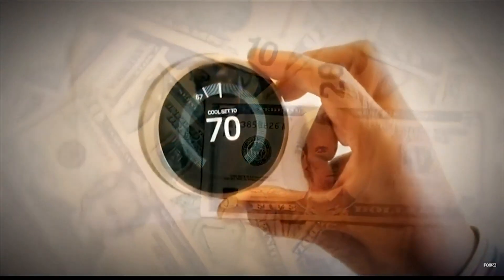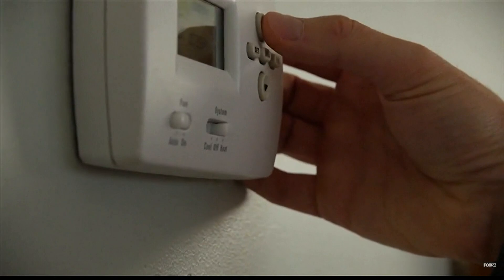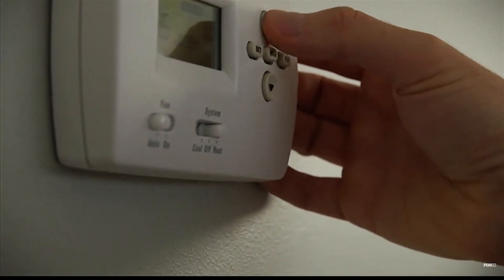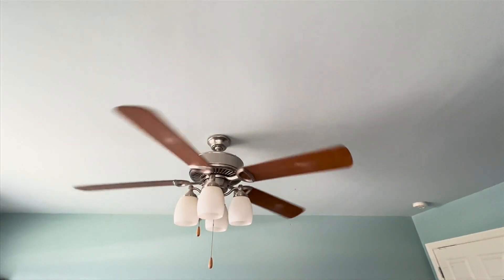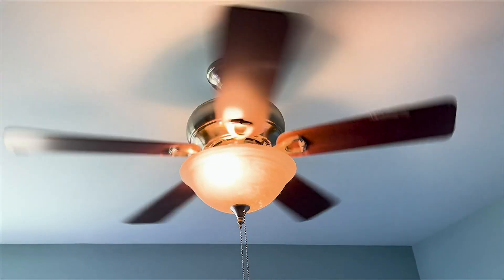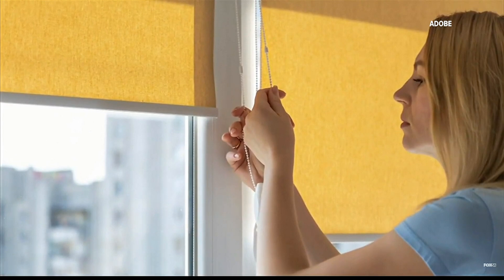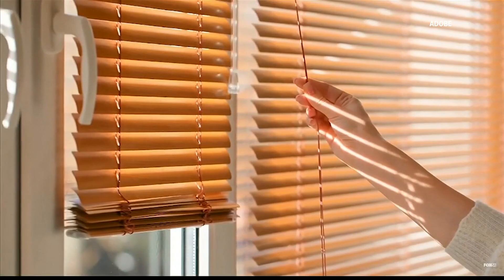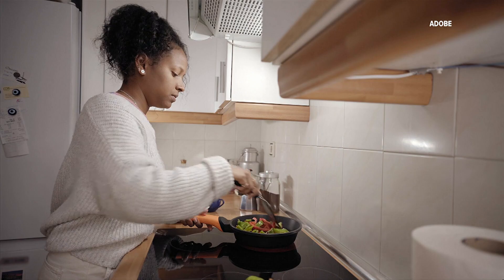How to keep summer bills from making you sweat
Looking to cut costs during the heat of the summer? Decatur Utilities shares some tips.